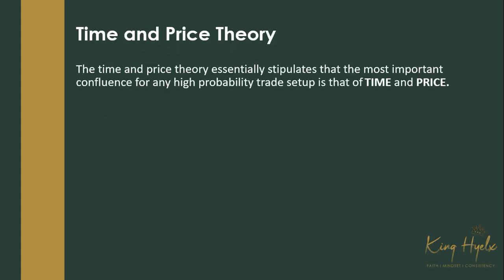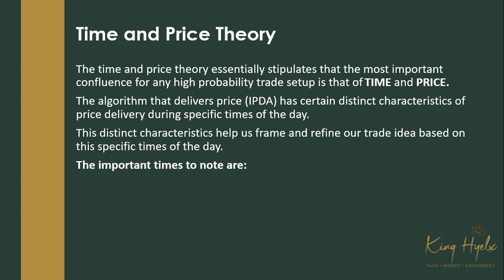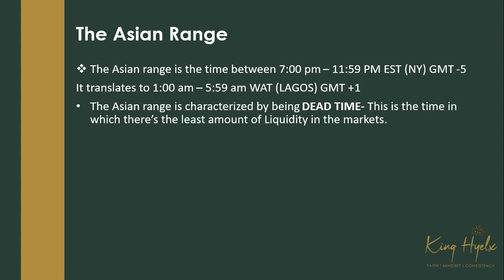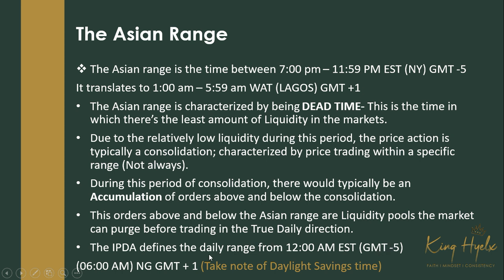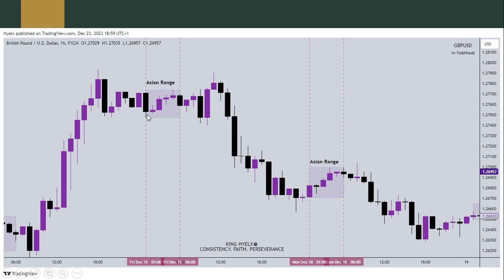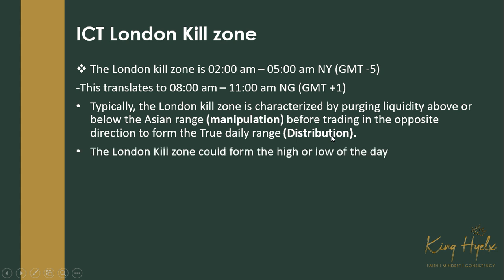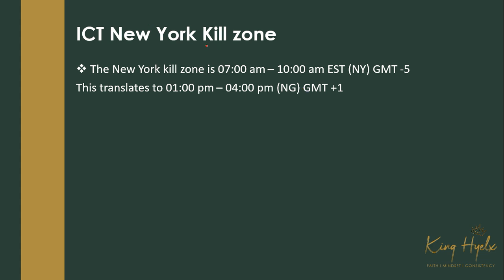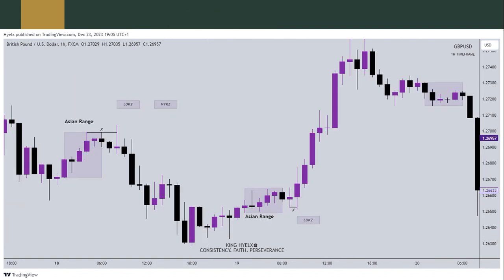8 - Time and Price Theory (Technical Analysis Series)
8 - Time and Price Theory (Technical Analysis Series)

I am not a licensed financial advisor, and viewers are urged to independently research and verify information before making any financial decisions. I do not assume responsibility for any losses incurred as a result of actions taken based on the content of this channel.

Viewers acknowledge that they are solely responsible for their own financial decisions and understand that the information provided is not guaranteed to be accurate, complete, or timely. It is essential to conduct thorough research and seek advice from qualified professionals. This disclaimer is subject to change without notice, and viewers are advised to check for updates regularly.